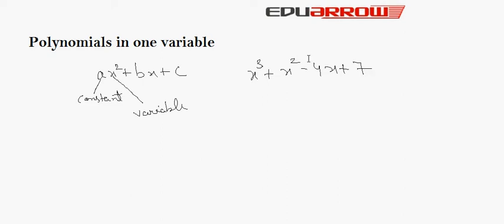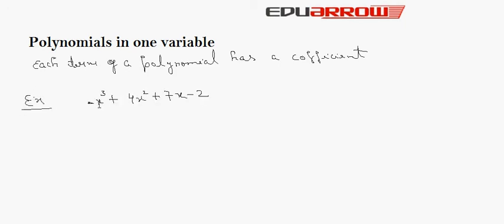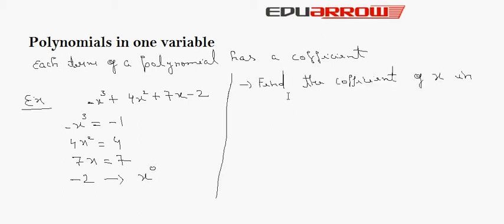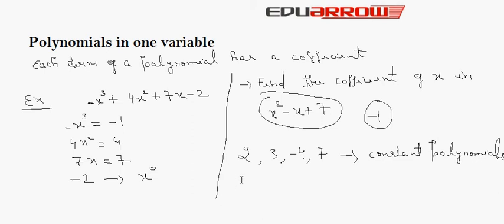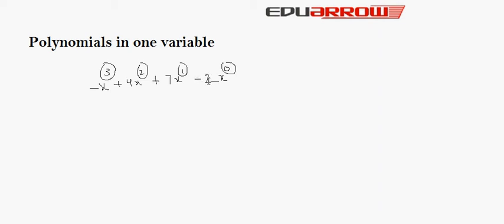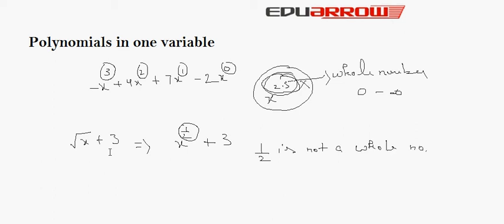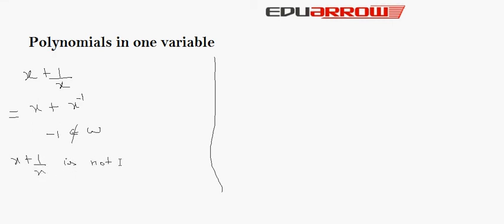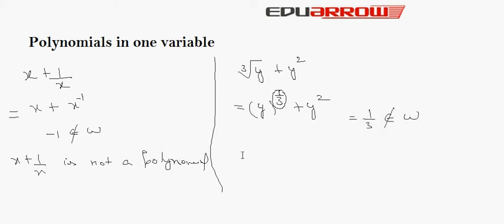Polynomials in One Variable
for more math video. In this we learn polynomials in one variable.